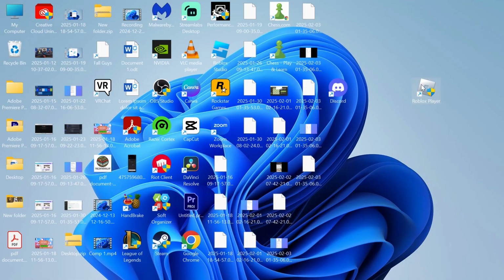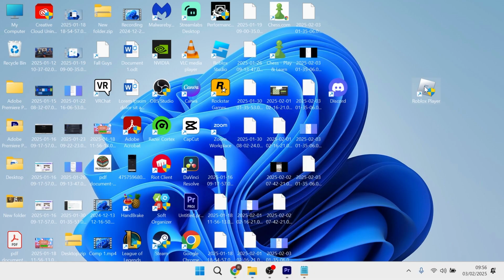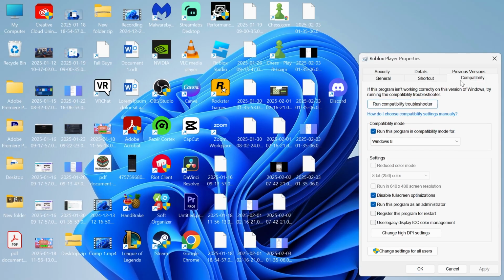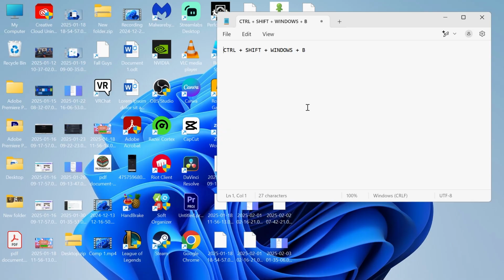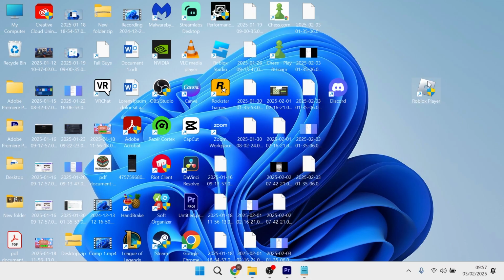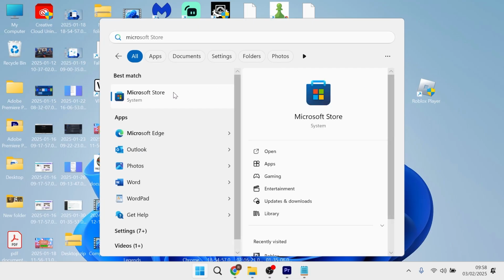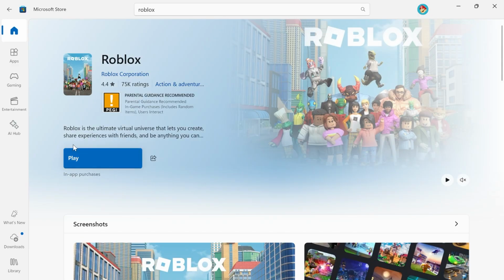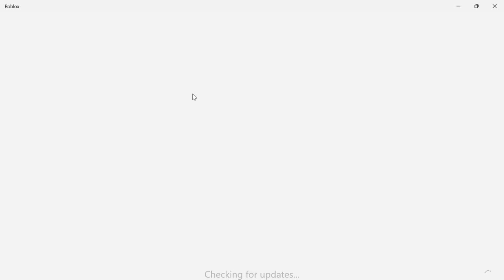How To Fix Roblox White Screen on Windows 11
Facing a white screen issue in Roblox on Windows 11? This guide will show you how to fix the Roblox white screen error step by step! Whether Roblox is stuck on a blank white screen, not loading properly, or crashing, this tutorial will walk you through updating graphics drivers and and reinstalling Roblox to fix the issue.